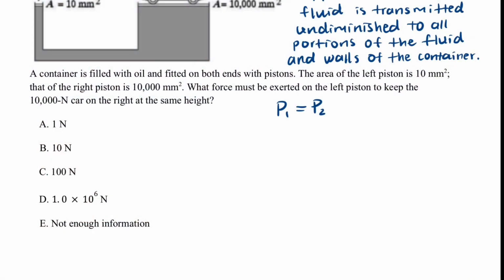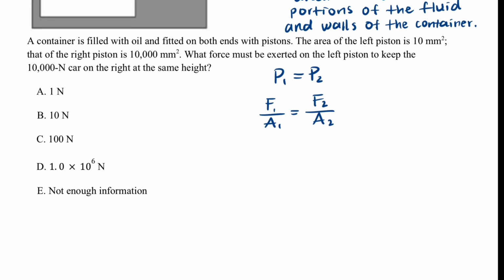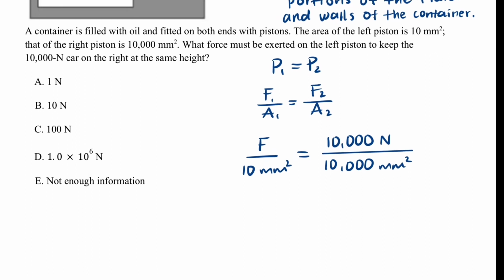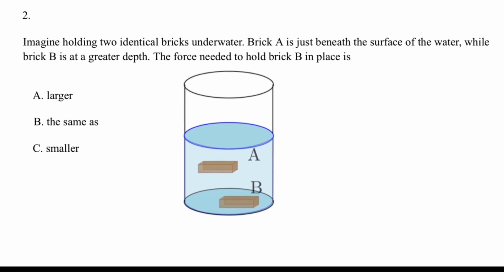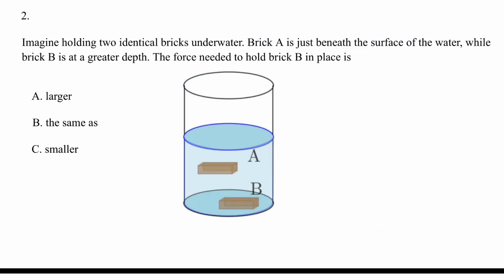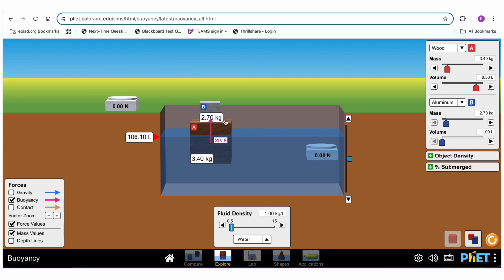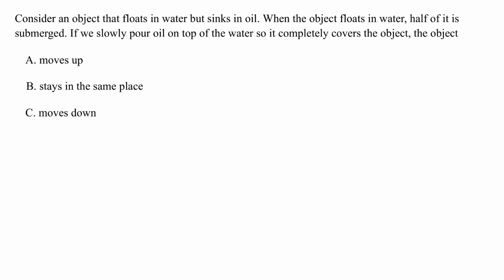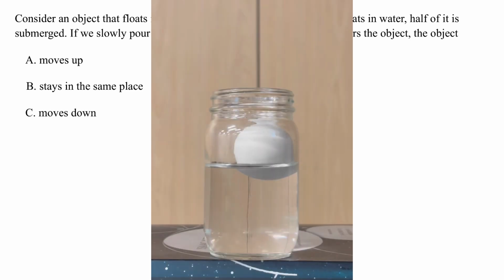Pascal’s Principle and Buoyancy Conceptual Examples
In this video, we will review Pascal’s Principle and Buoyancy using examples about a hydraulic press, boats, iced water, and oil.